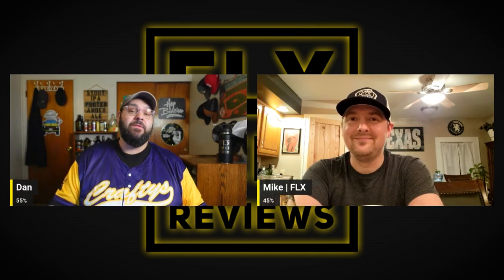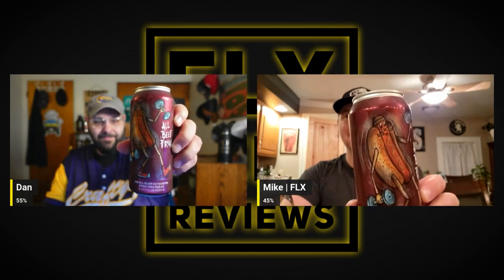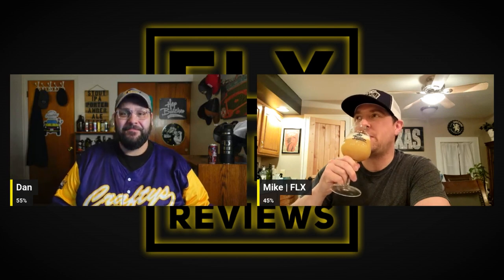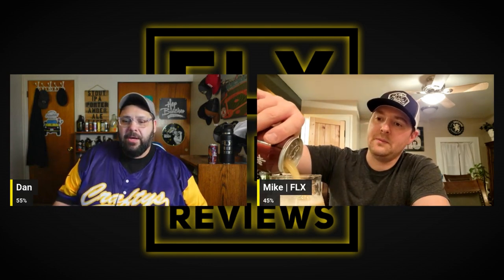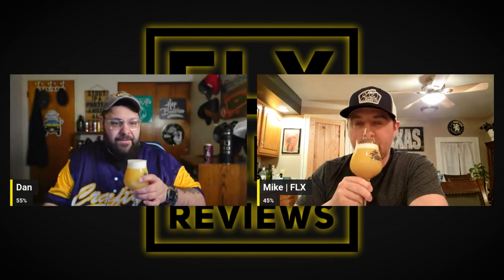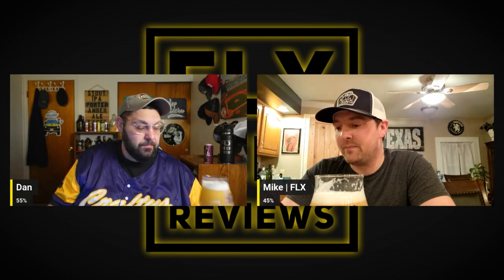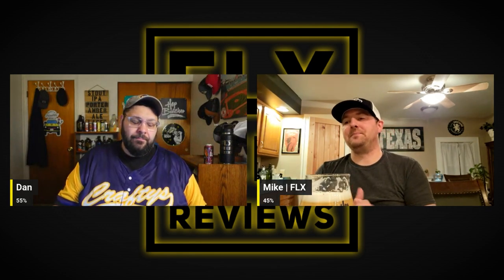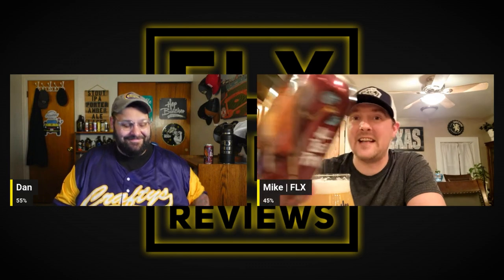Hop Butcher For The World | All Beef Frank (Imperial NEIPA) | Beer Review #541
Hey gang! Today, we try a beer from Hop Butcher For The World located in Chicago, IL. This is their All Beef Frank which is an imperial/double new england india pale ale and comes in at 8.0% abv. The description is as follows:

Simcoe & Nelson Sauvin-hopped Double India Pale Ale.

Thank you Hop Butcher for the beer!